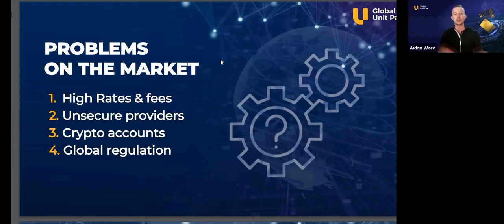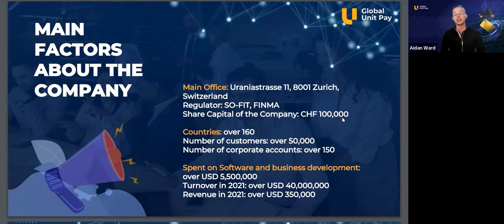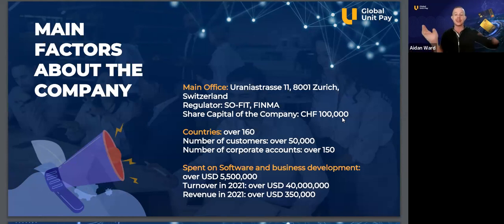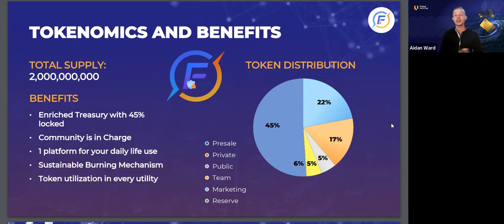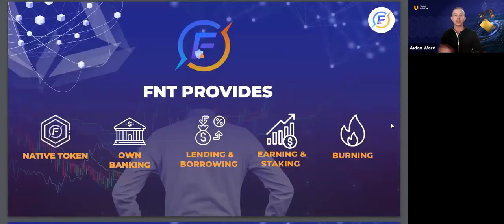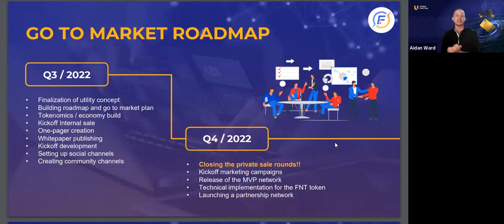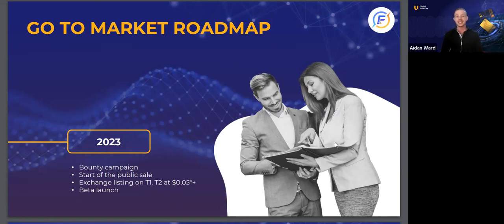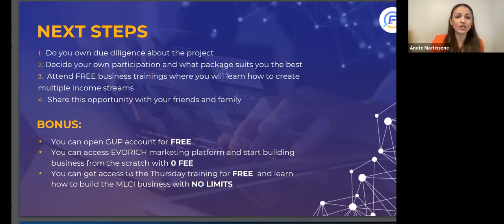EN Global Unit Pay - The Leading Edge in FinTech: Project Deep Dive (29.11.2022)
00:00 Fintech world: GUP & FNT Project
02:45 Program for today
05:50 Problems on the market, Aidan Ward
11:00 Global Unit Pay
13:00 Main factors about the company
15:00 Global Unit Pay provides
18:50 Global Unit Pay opens FNT world!
20:00 Tokenomics and benefits
24:25 FNT provides
25:40 Comparison
27:40 Whitelist for the community
31:20 Visit our web-site
31:50 Go to market roadmap
35:00 Next steps, Anete Martinsone
39:40 Q&A